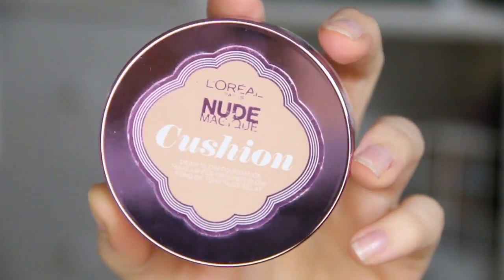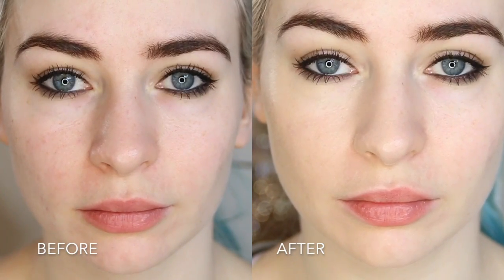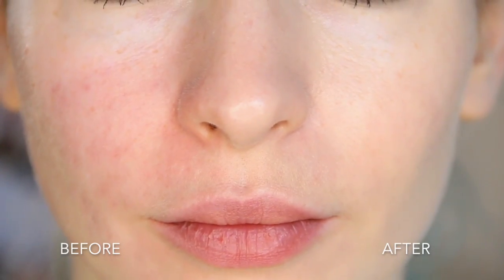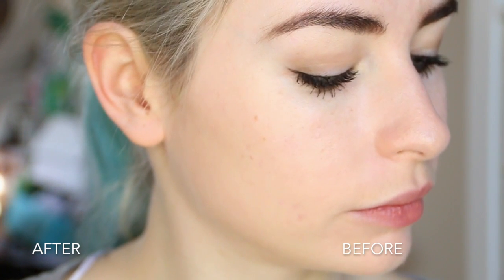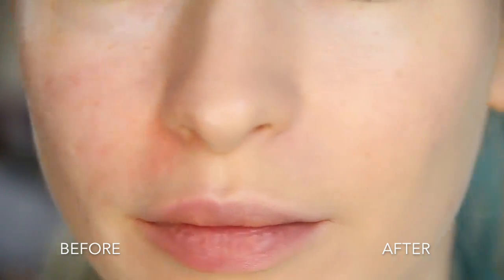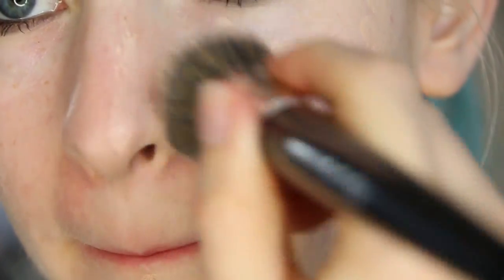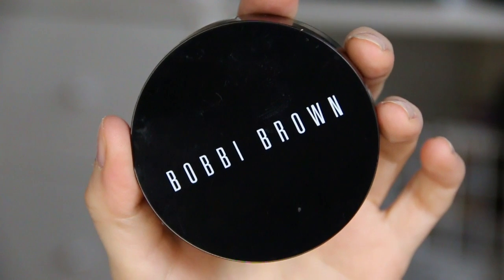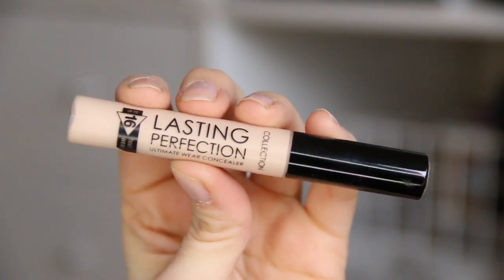BEST FOUNDATIONS FOR DRY SKIN + ROACCUTANE (Before + Afters)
I had lots of questions about what foundations I used whilst on Roaccutane that worked well on blemished and dry skin, without being irritable!  I decided to film a round up of my favourites with clips of what they look like ON the skin for coverage reference.

(Also - sorry the 'before and after' side of my foundation kept switching - it was to not make my skin too sore whilst filming on the same day!)

Collection Lasting Perfection - Boots/Superdrug